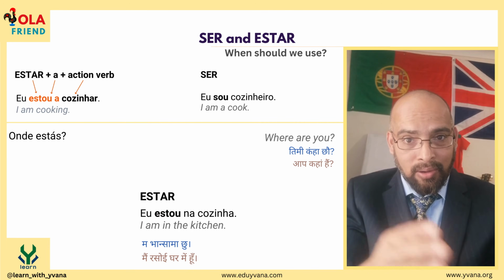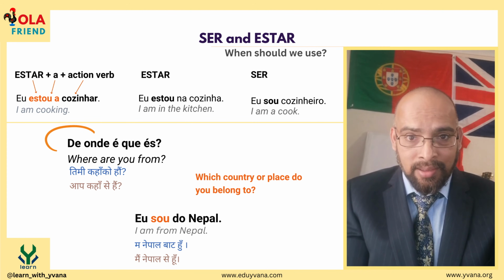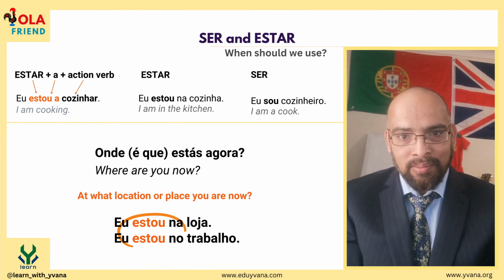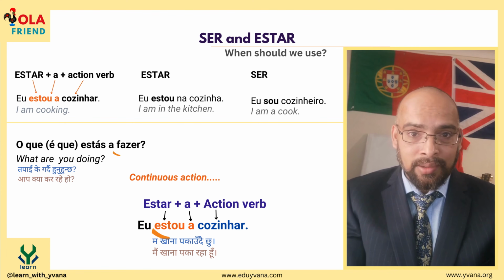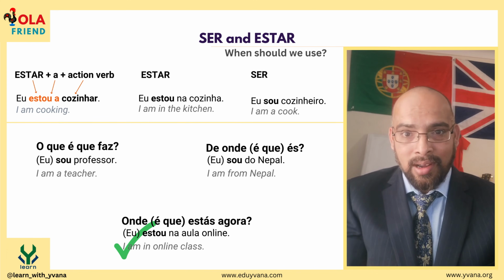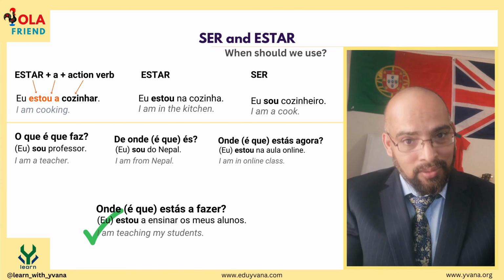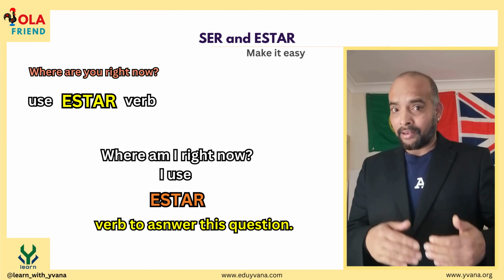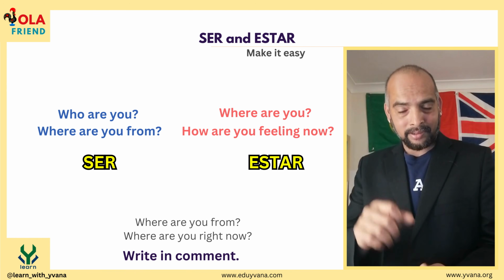SER and ESTAR verbs with Continuous action - Make it Easy | Daily Portuguese #3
Daily Portuguese: SER, ESTAR and Continuous Action with ESTAR + A + VERB.

In this video, we'll explore the basics of using the verbs SER and ESTAR in Portuguese. These essential verbs can be tricky, but with our simple examples and clear explanations, you'll master their usage quickly!

What You'll Learn:
The differences between SER and ESTAR
How to use each verb correctly in context
Examples of continuous actions using ESTAR + A + VERB
Perfect for beginners and those looking to brush up on their Portuguese grammar. Join us for our Daily Portuguese series and improve your language skills step by step.

Decoding Portuguese Verbs -- Master the Portuguese Verbs..